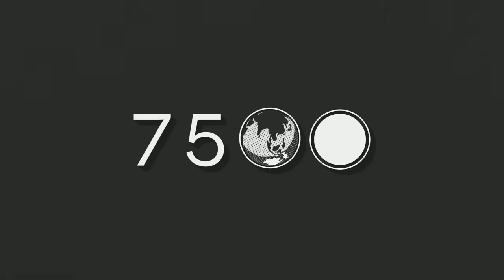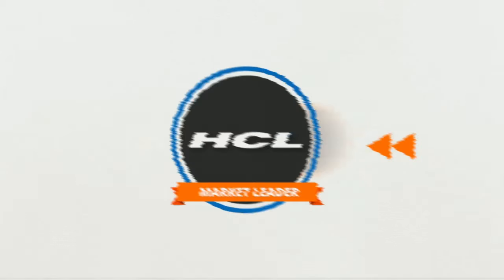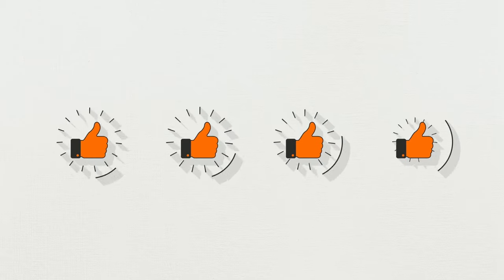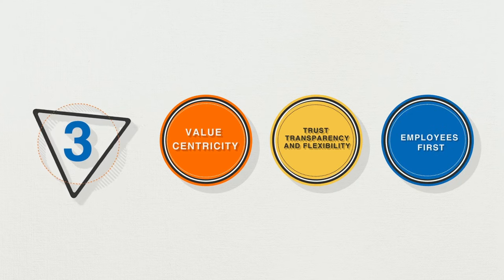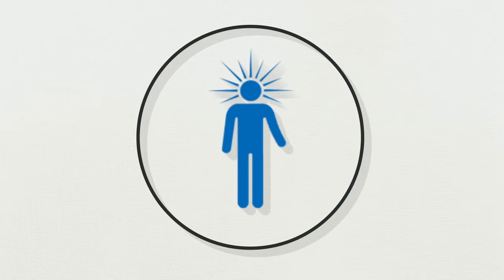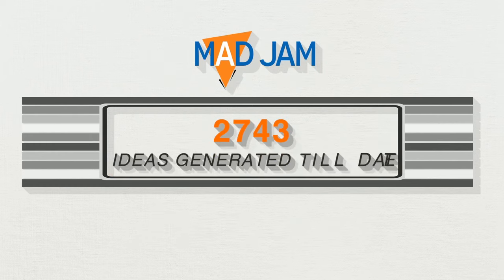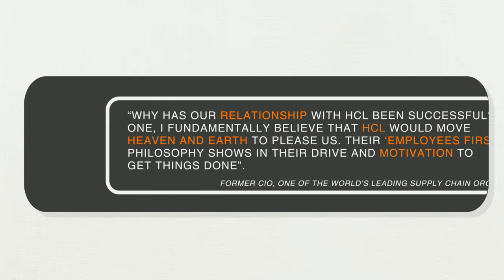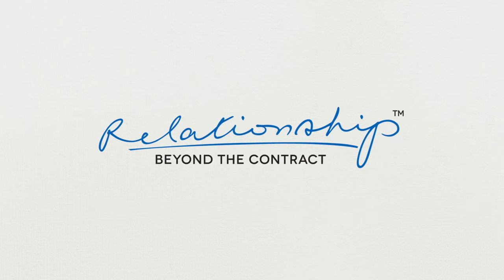HCL Technologies - Corporate Overview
This is the story of how HCL Technologies, a 21st Century Enterprise, emerged from the recent global downturn as one of the fastest growing technology companies in the world. Watch this film to learn how our unique management philosophy has created a culture of Ideapreneurshipᵀᴹ that's helping take every customer Relationship Beyond the Contractᵀᴹ